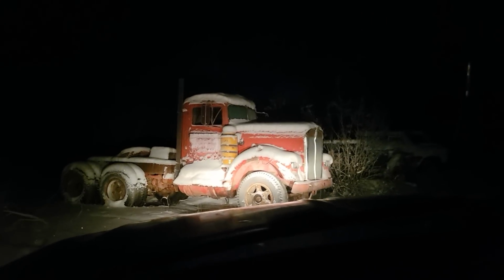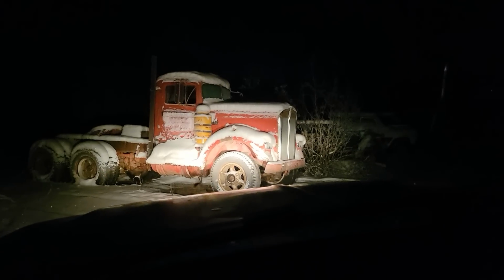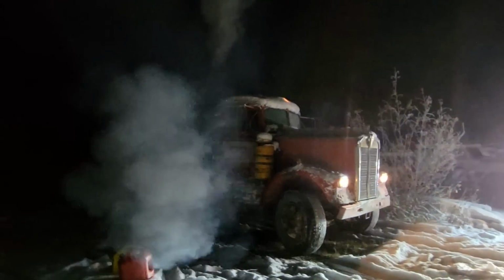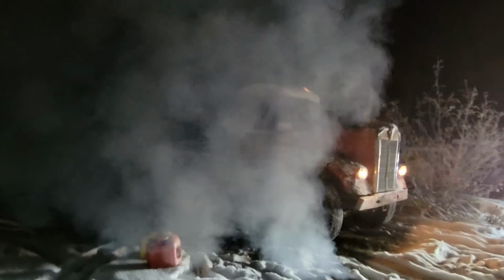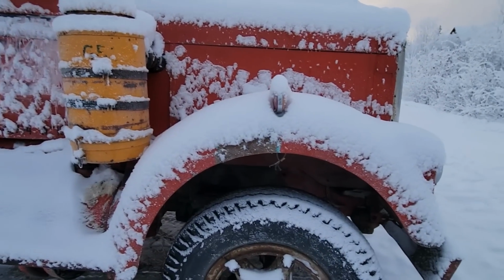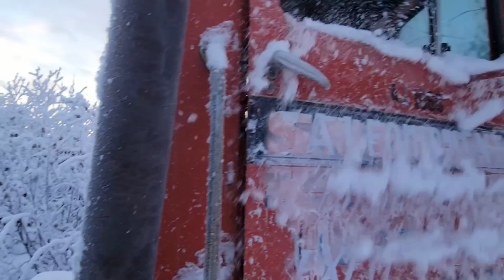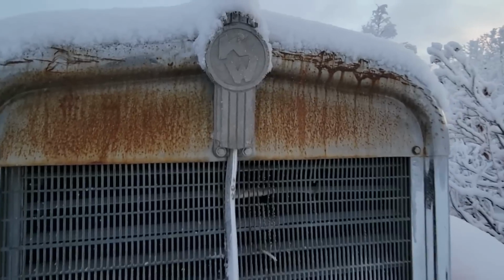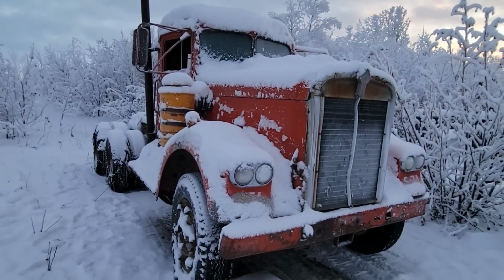1959 Kenworth Cold Started, and Chained up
This week we did a late night cold start and rally around on a 1959 Kenworth